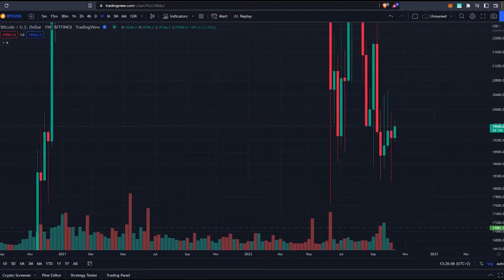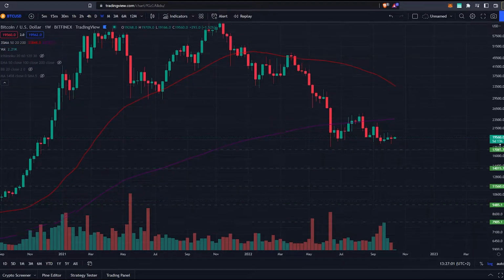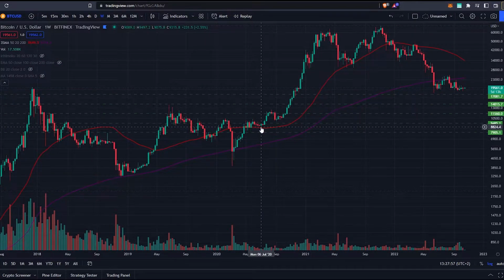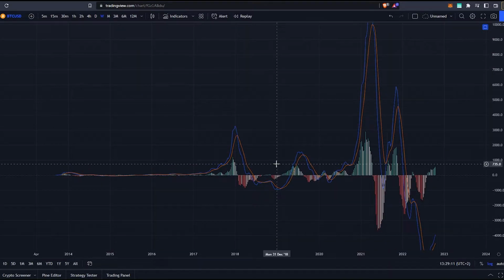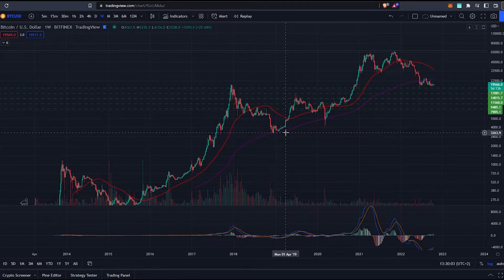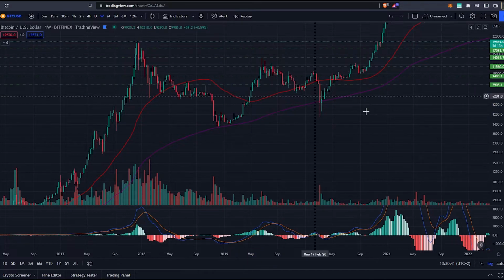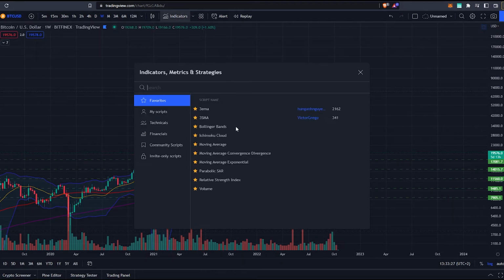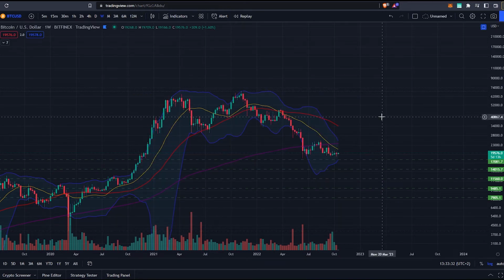These POWERFUL TradingView [Indicators] Will SKYROCKET Your Account!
In this video we'll discuss tradingview indicators and strategies and tradingview indicators crypto.